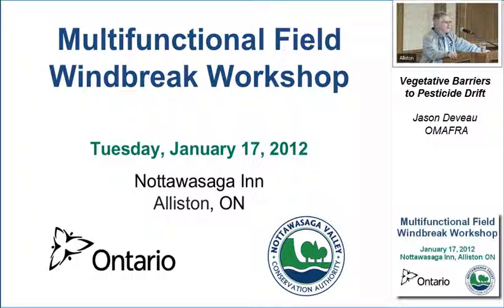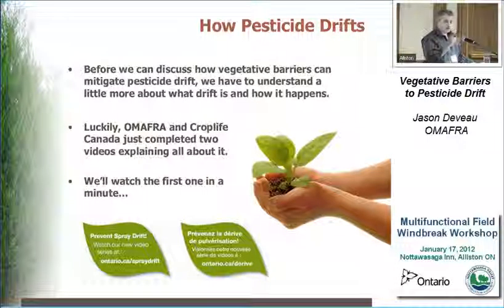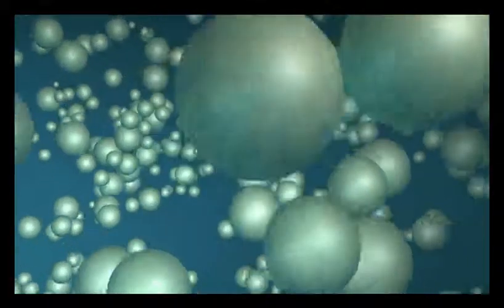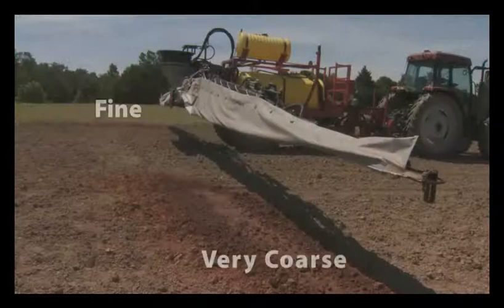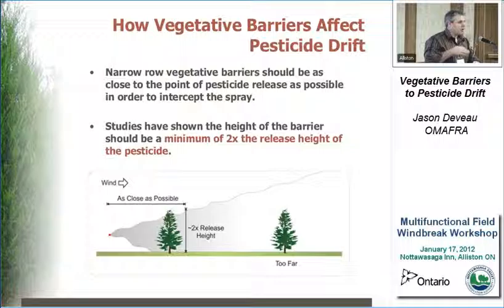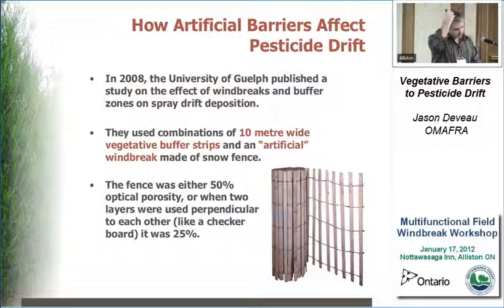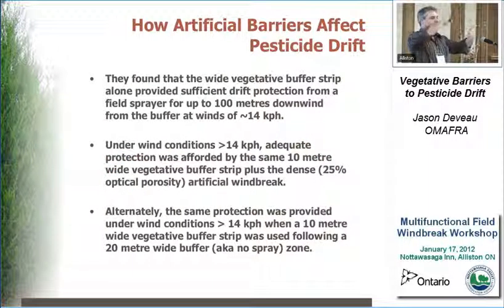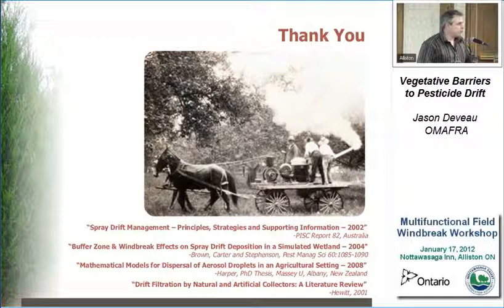Vegetative barriers to pesticide drift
Presentation recorded for the Nottawasaga Valley Conservation Authority